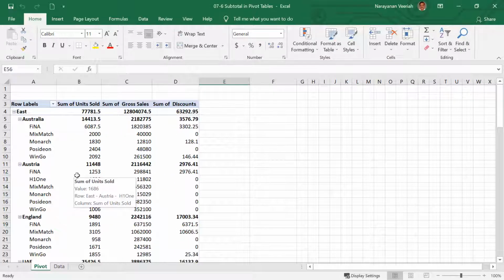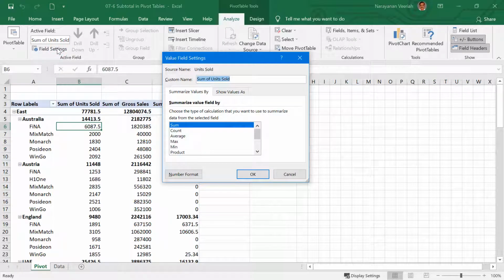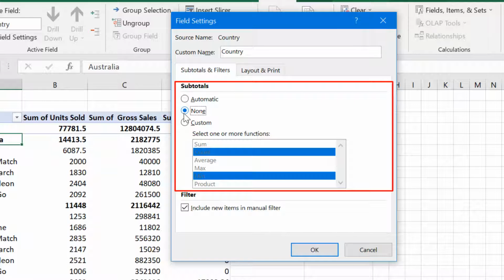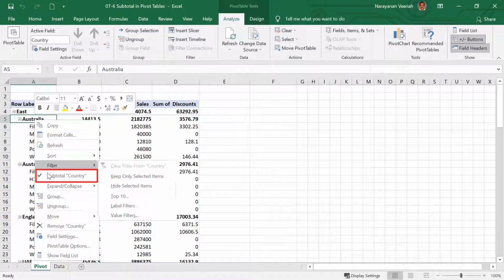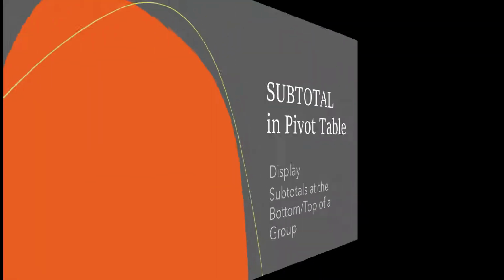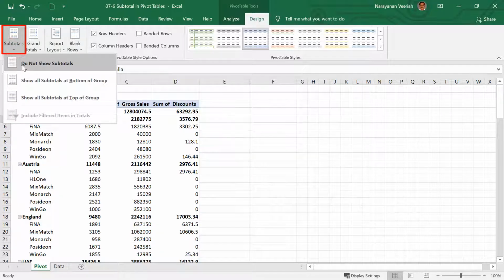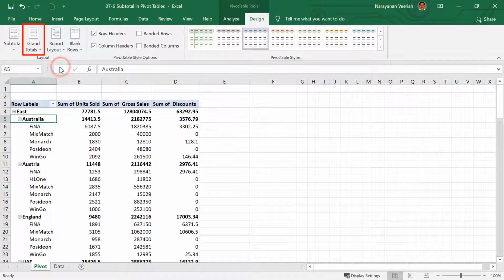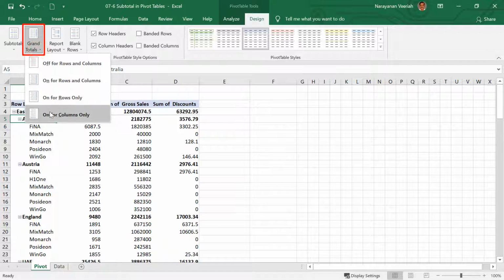How to Insert SUBTOTALs in Excel Pivot Tables?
Lesson 5 of SUBTOTAL

In the last lesson, we learned how to insert nested subtotals when you need more than one level of grouping of your data.

Now, in this lesson, let’s understand how to show or hide subtotals and grand total in pivot table reports. Let’s also see how to arrive at the subtotals by including or excluding new items in a manual filter.
Other Lessons on SUBTOTAL